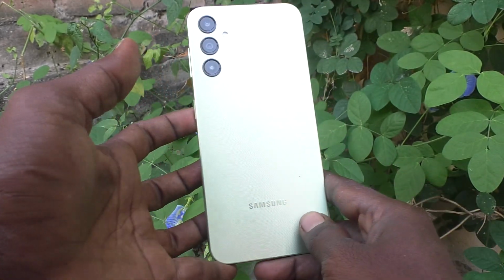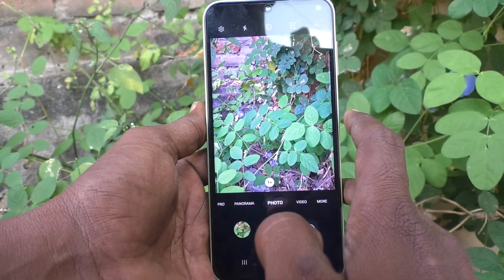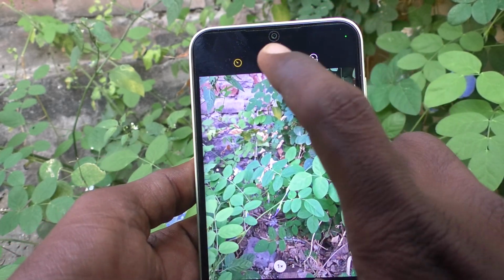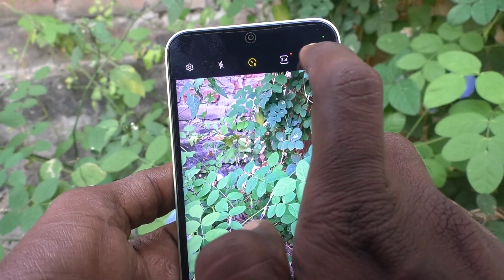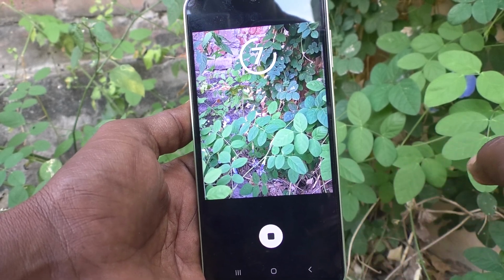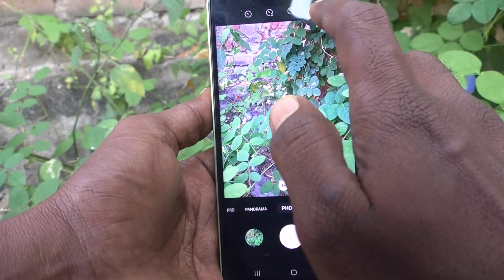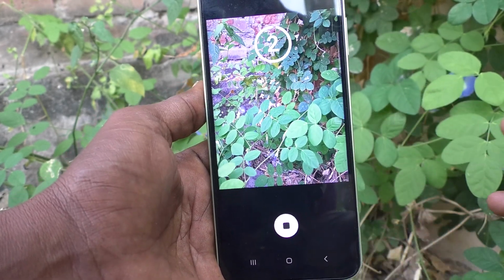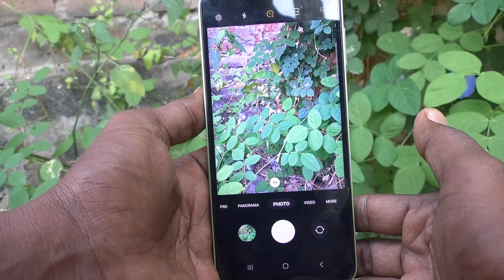How to set timer for taking photos in Samsung Galaxy A14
Samsung Galaxy A14 timer settings for taking photos: Learn here how to set timer for taking photos in Samsung Galaxy A14 smartphone.